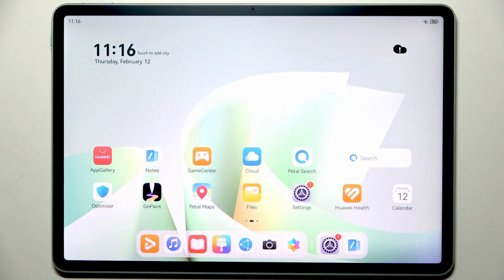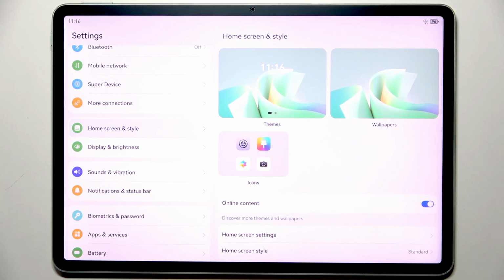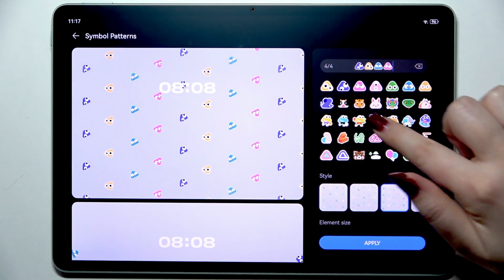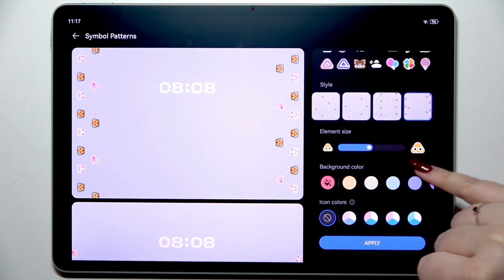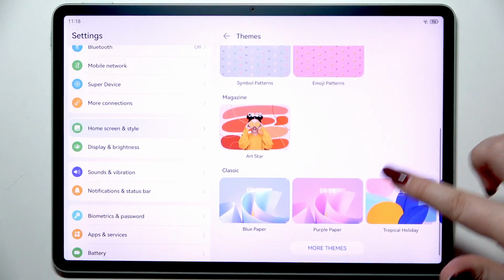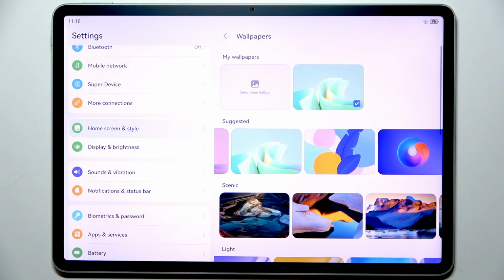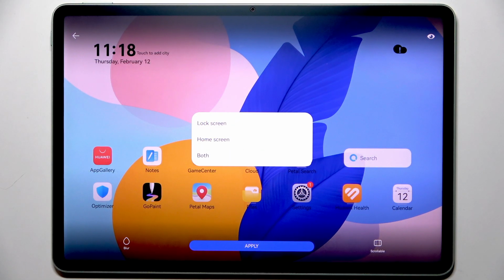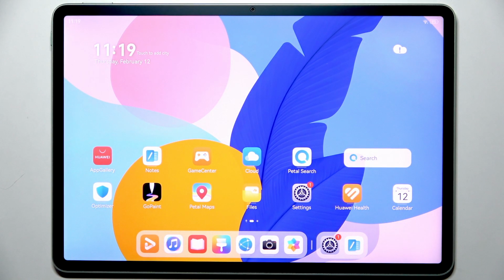HUAWEI MatePad 11.5 PaperMatte – How to Change Wallpaper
In this video I show how to change the wallpaper on the HUAWEI MatePad 11.5 PaperMatte. You’ll learn where to find Wallpapers and Themes in Settings, how to preview preinstalled and theme wallpapers, personalize theme elements (icons, element size, background), adjust blur and scrollable options, and apply the wallpaper to the Home screen, Lock screen, or both. This quick step-by-step guide helps you get the exact look you want on your MatePad 11.5 PaperMatte in seconds.

How to change wallpaper on HUAWEI MatePad 11.5 PaperMatte?
How to set wallpaper on HUAWEI MatePad 11.5 PaperMatte home screen and lock screen?
Where are Themes and Wallpapers in HUAWEI MatePad 11.5 PaperMatte settings?

0:00 Introduction – MatePad 11.5 PaperMatte overview
0:07 Open Settings and go to Home screen & style
0:19 Find Themes and Wallpapers section
0:35 Browse Themes – personalize icons, element size and background
1:02 Switch to Wallpapers – categories and More wallpapers from Themes
2:33 Preview wallpaper – adjust blur, enable scrollable and preview view
3:04 Apply wallpaper and choose Lock screen / Home screen / Both
3:19 Wallpaper applied – final result and outro